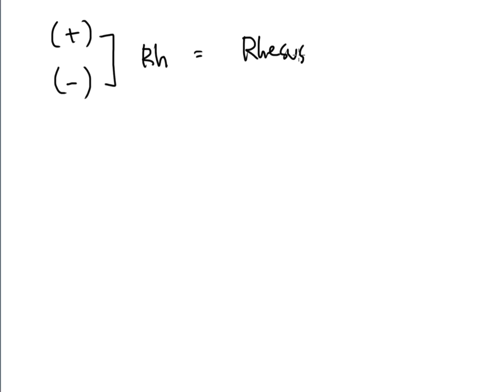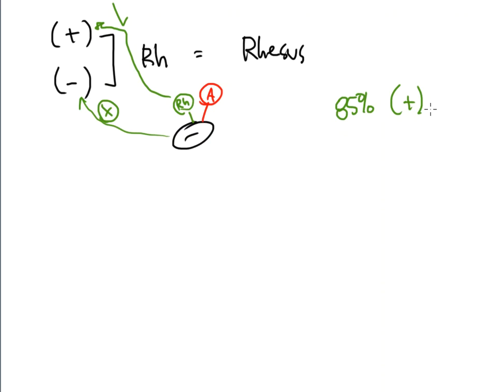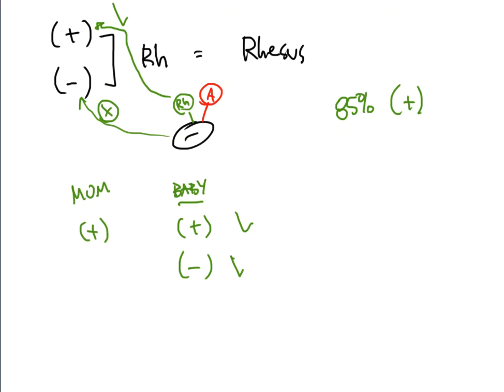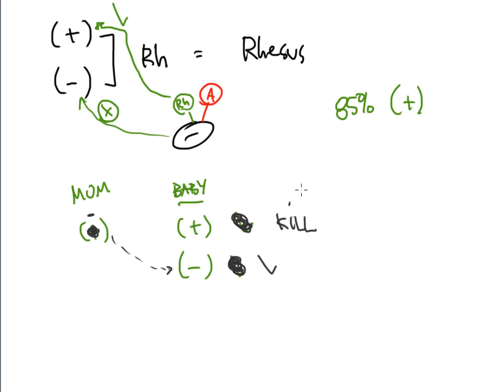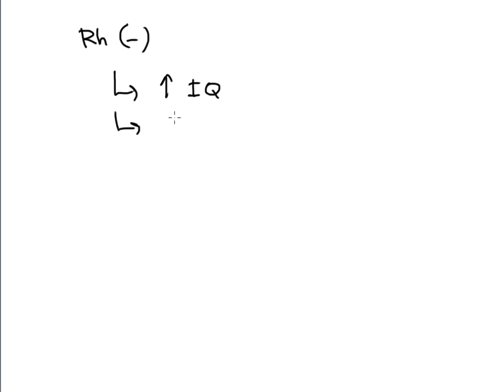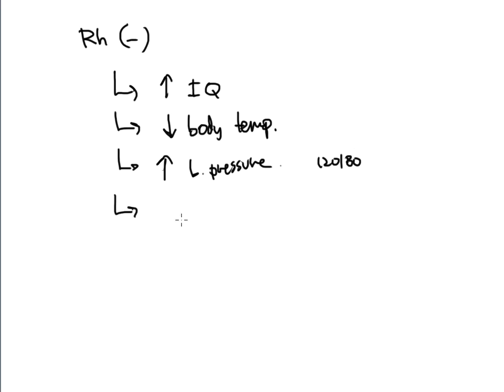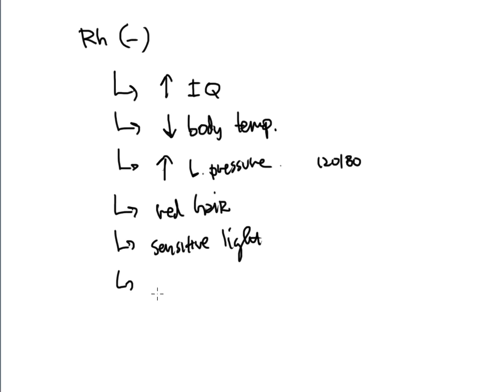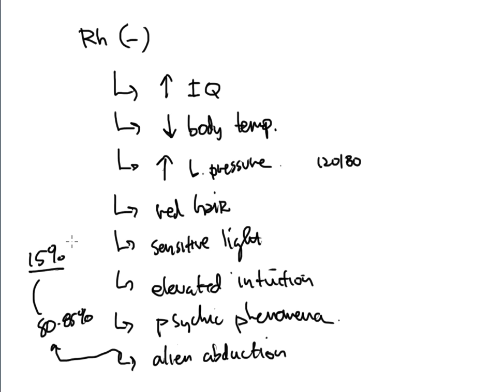CTC 210: Forensic Chemistry: Blood Basics: Rhesus Factor Part 4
In this video, a discussion of the Rhesus factor takes place.  Do most have the Rhesus factor? If all people started out with no Rhesus factor, then how did a positive Rhesus factor happen?  How does Rh affect blood type?